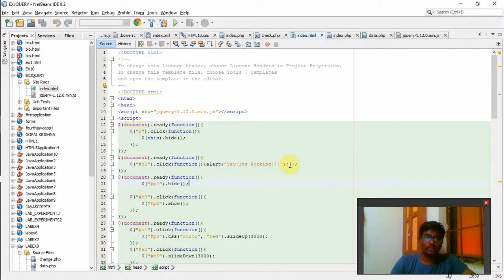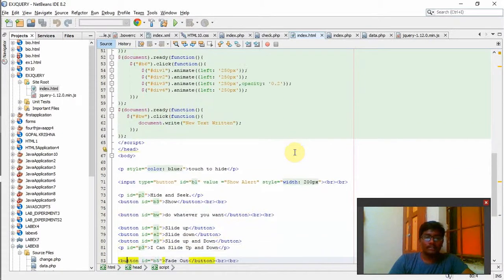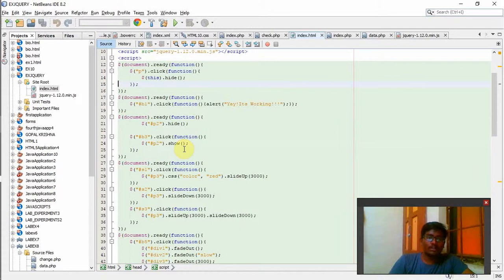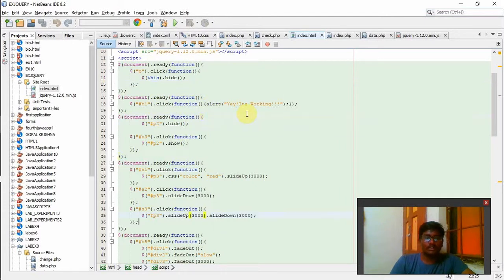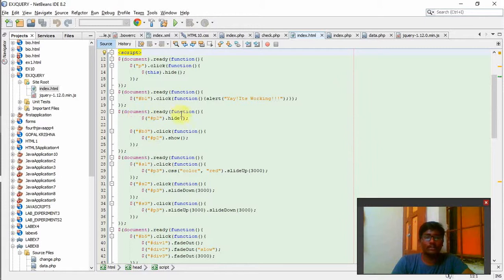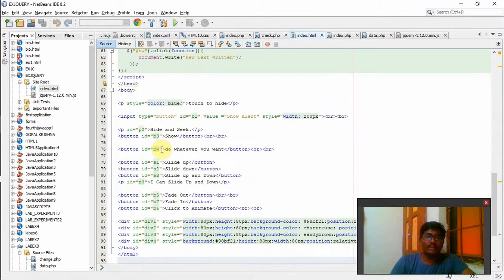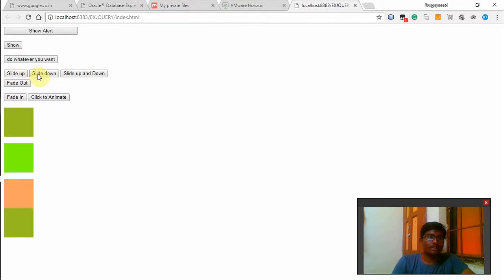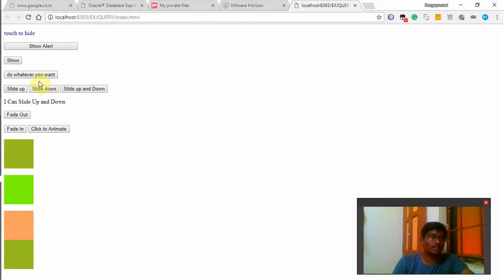working with jquery